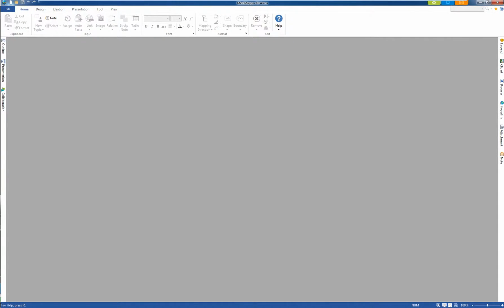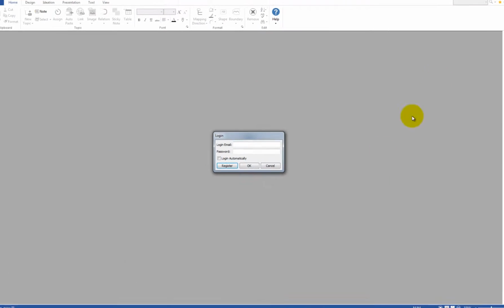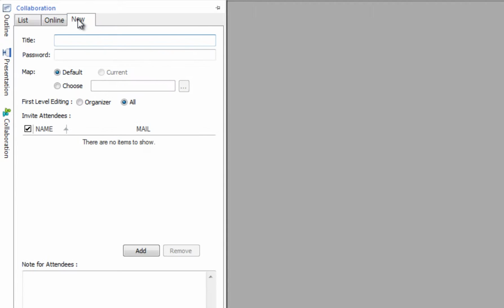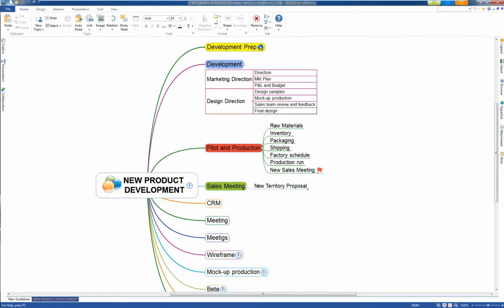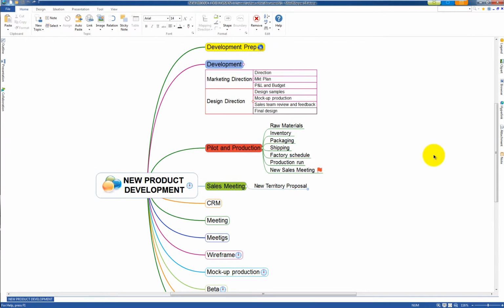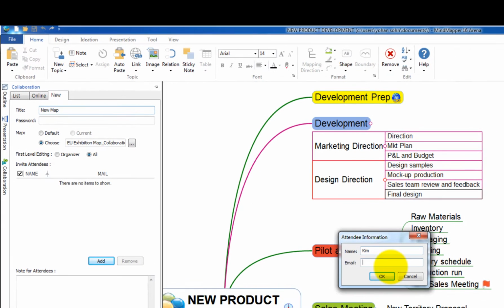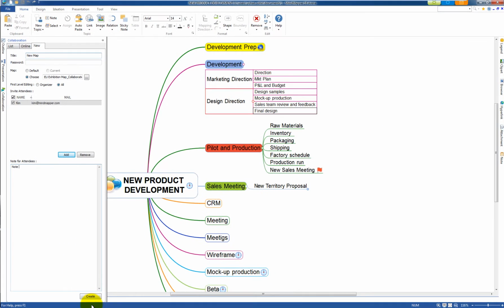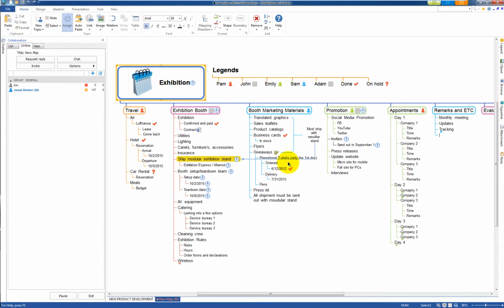Create New Collaboration with MindMapper 16 Arena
How to create a new collaboration session from MindMapper 16 Arena PC edition.  This video covers creating a collaboration map within the program and not from the collaboration website arena.mindmapper.com which also can be used to create and manage collaborations.